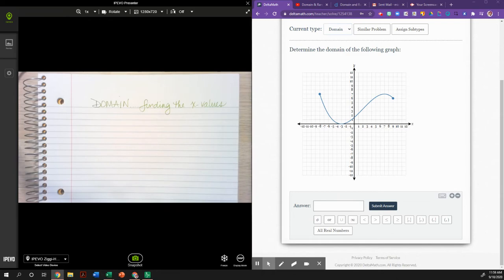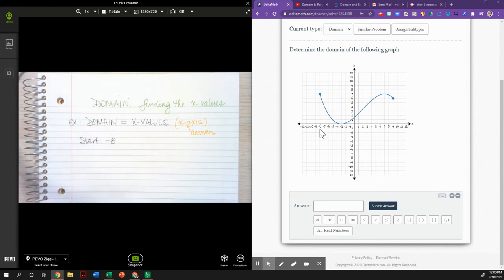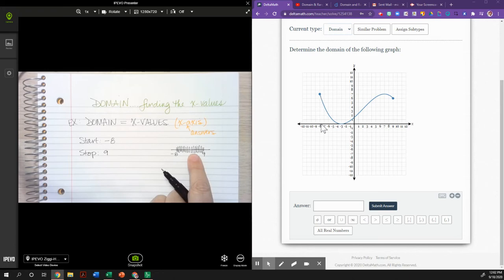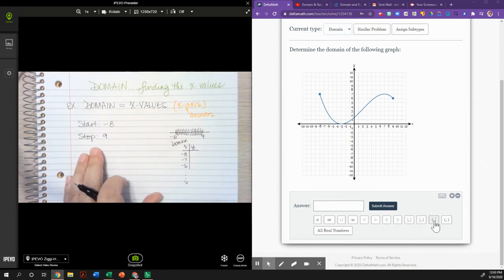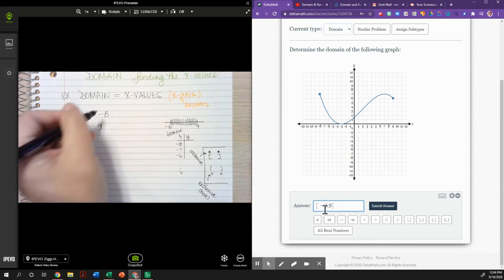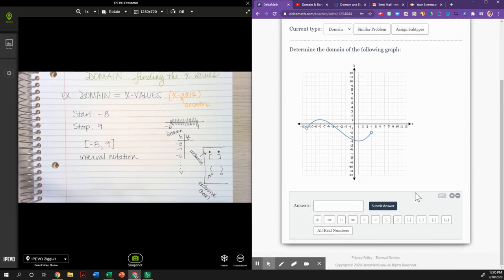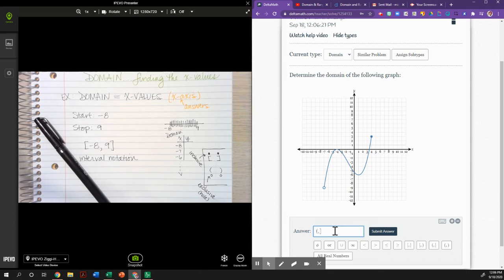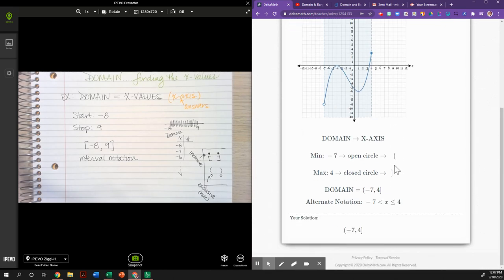M1: Finding the Domain